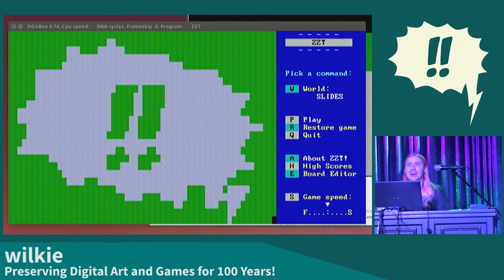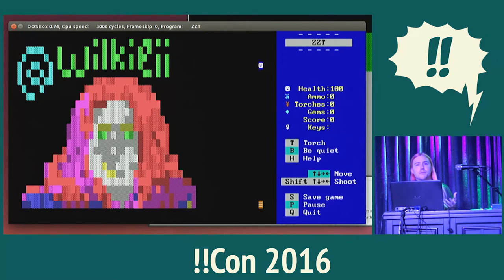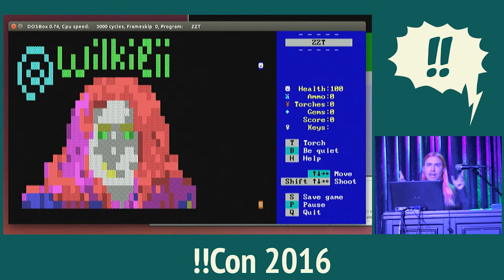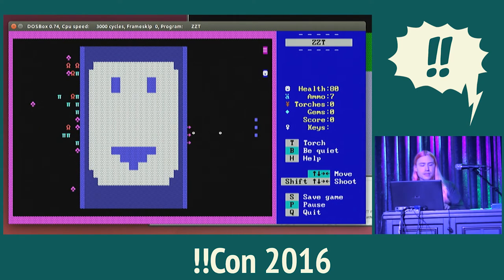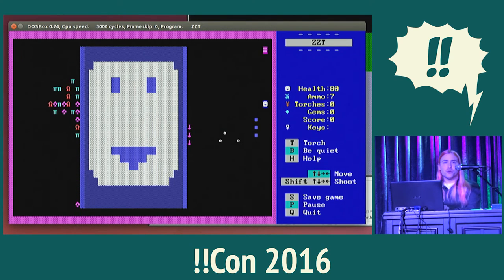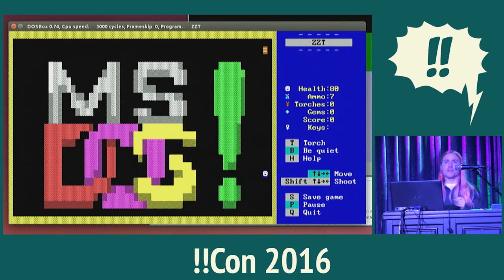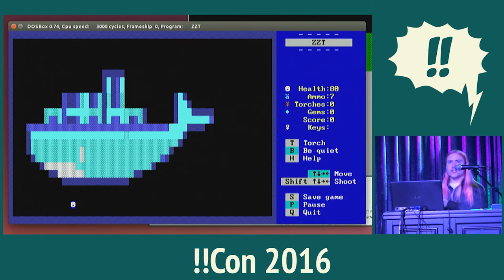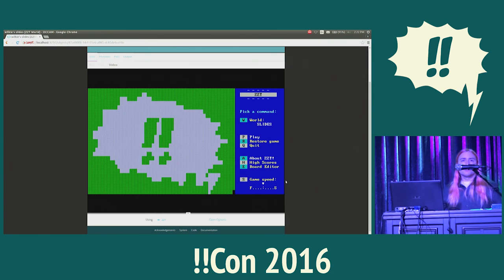!!Con 2016 - Preserving Digital Art and Games for 100 Years! By Wilkie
Preserving Digital Art and Games for 100 Years! By Wilkie

Digital art, both non-interactive and interactive, has been an important part of the digital age. Video games are the most obvious example: interactive real-time art and narrative. There is much more! The demoscene, for instance, is a culture of digital art where people create real-time computer-generated art as close to the metal of the machine as possible. It is sad to see these incredible pieces lost to time.

In this talk, I will discuss a tool called OCCAM that can intelligently determine how to build a virtual machine to run any digital object. We will preserve and run old art and old DOS games within a web browser using tools including, but not limited to, virtual machines and Docker. We will hopefully learn to appreciate art that is old but new to us!